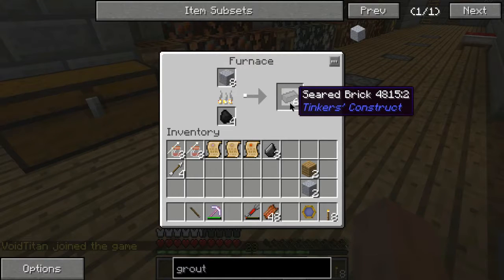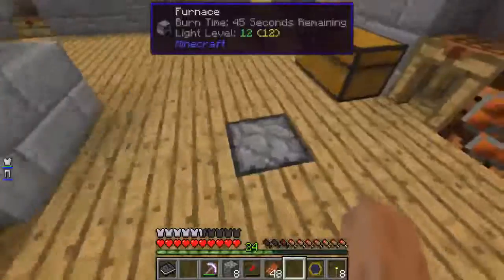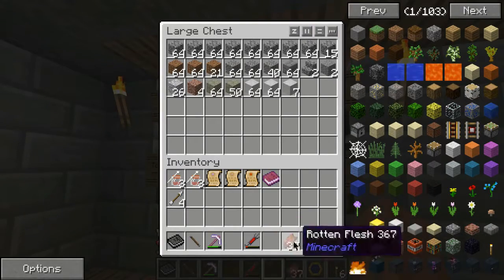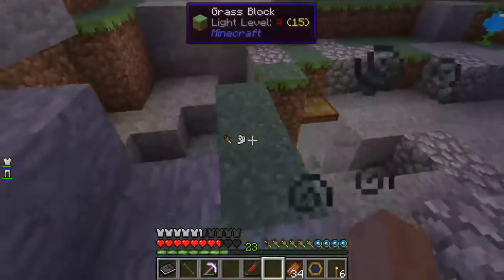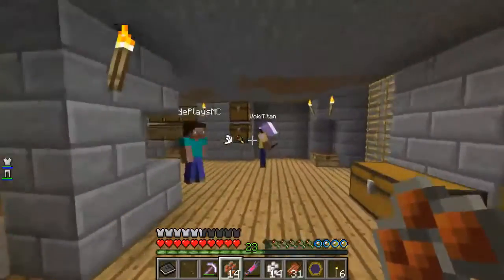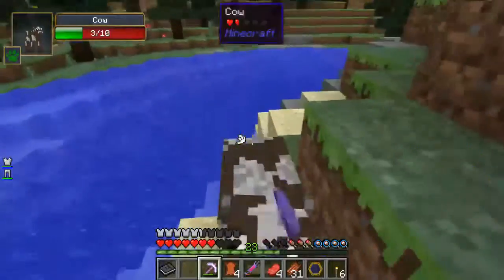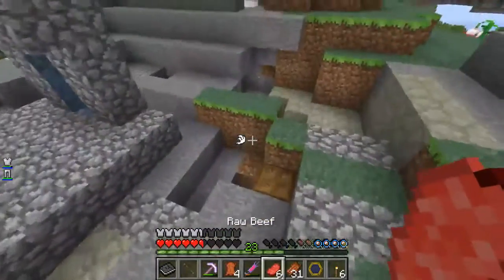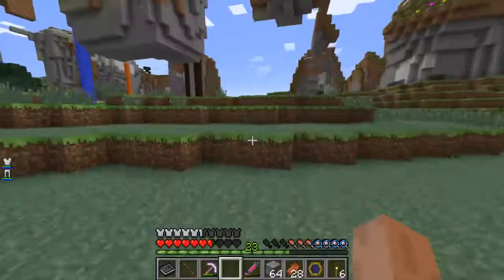[Altar Preparation Take 2 ] = Wizards Academy 8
Continuation of minecraft let's play the wizards academy. Now all helping Voidtitan on his altar since the last one did't go as planned.